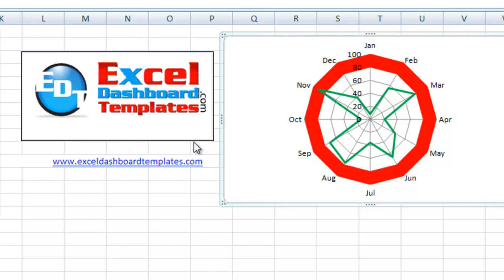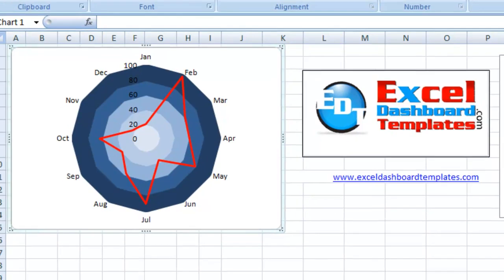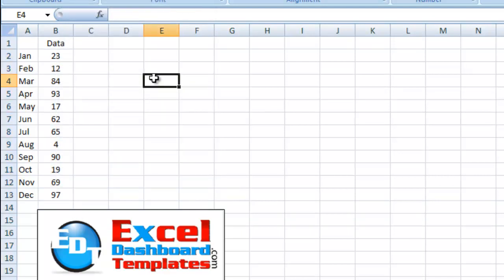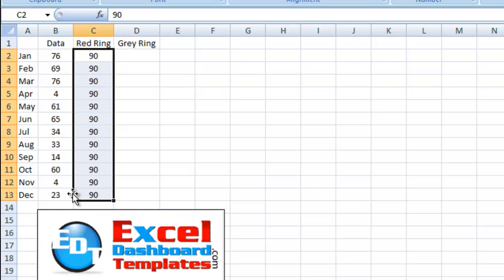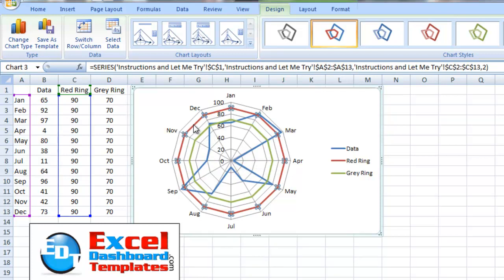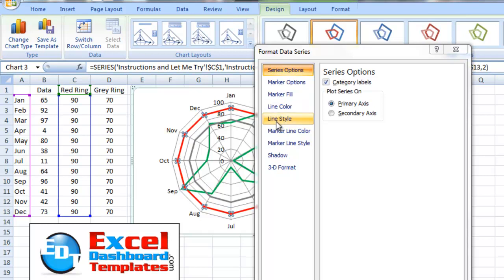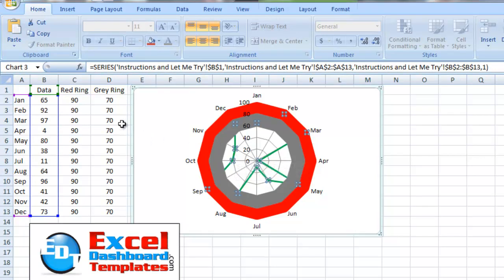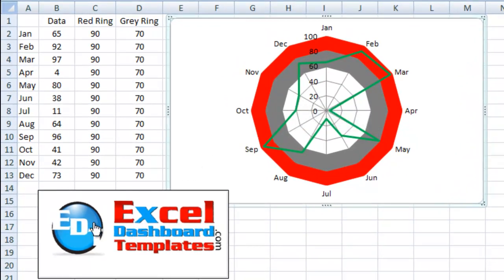How-to Color Radar Chart Rings in Excel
How-to Make different colored rings in your Excel radar chart without macros and without VBA.